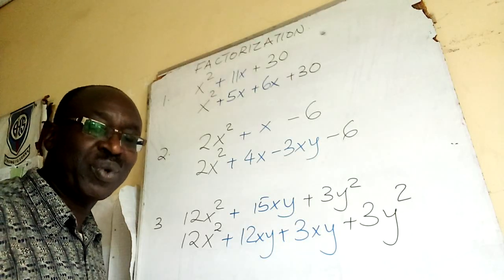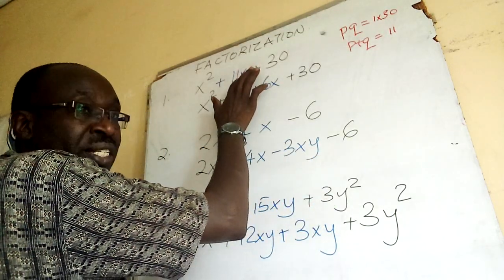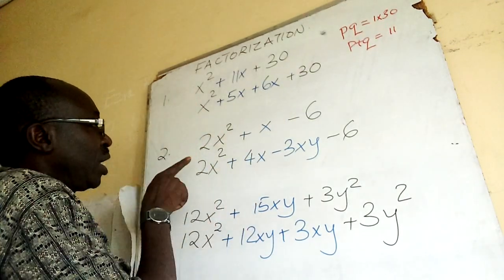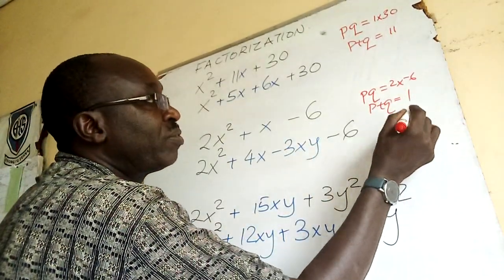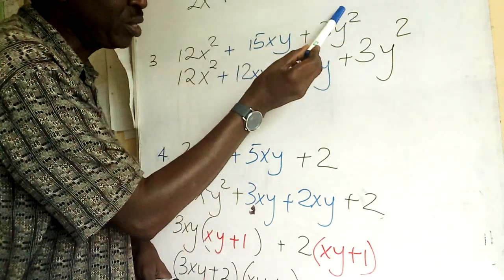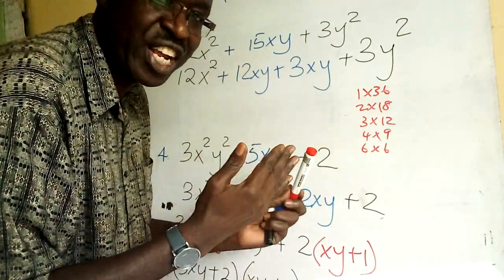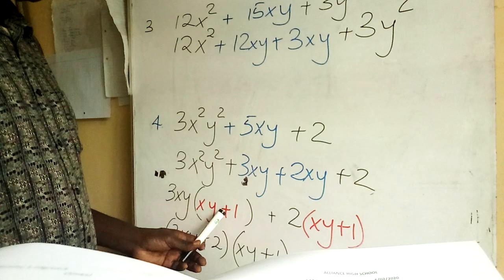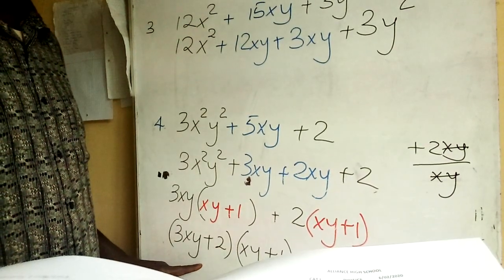Very simple way to get factors#Mathematics#Factorization 1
Learn various forms of Quadratic expressions and how to factorize them